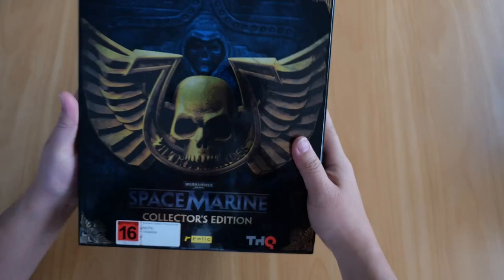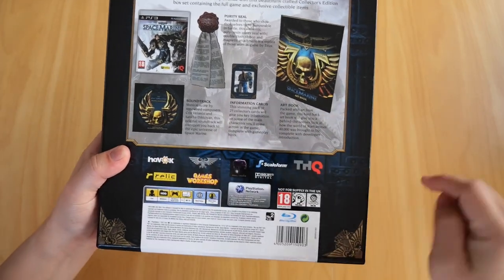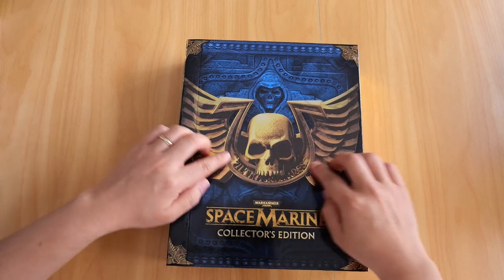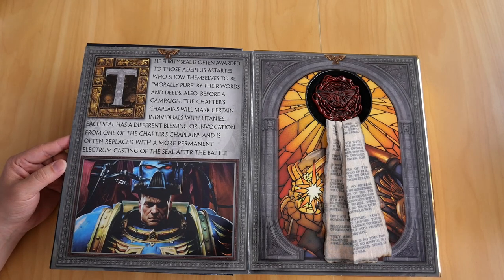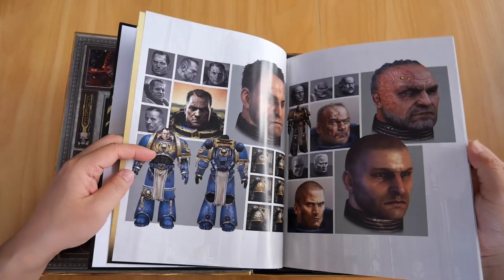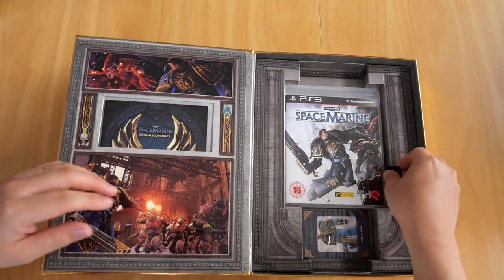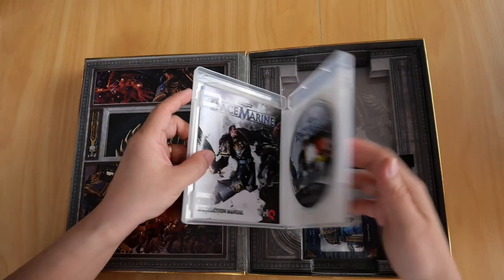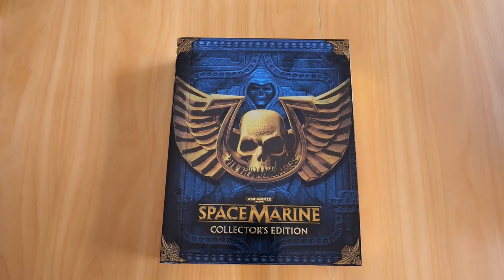Unboxing Warhammer 40K Space Marine Collector's Edition | PS3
Today I am going to show you Warhammer 40K Space Marine Collector's Edition for the PS3.

What's the best way to dispatch an Ork and The Forces of Chaos? Why the Chainsword of course.